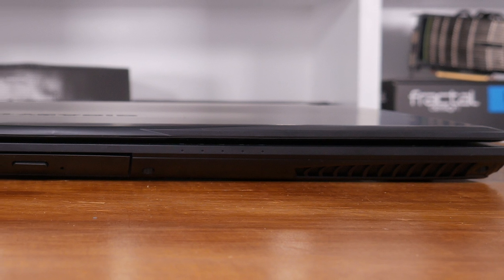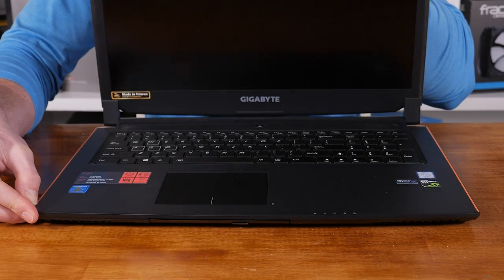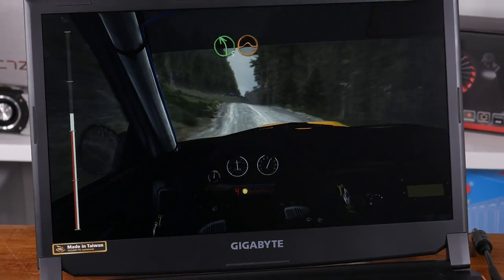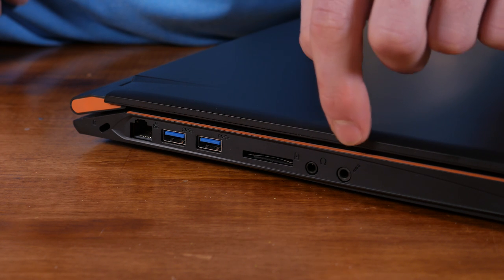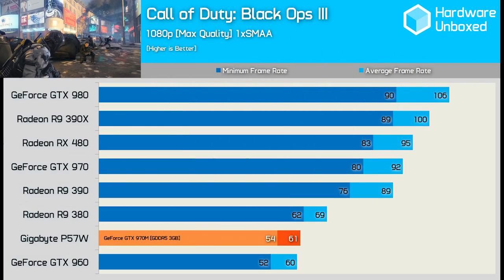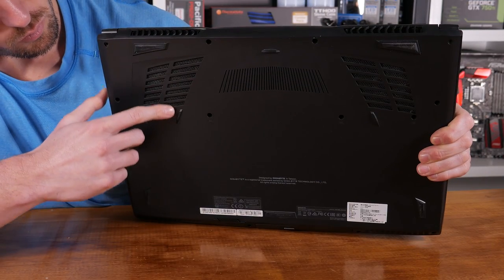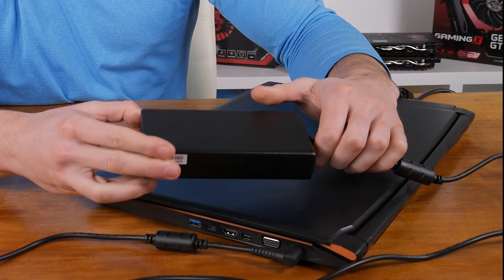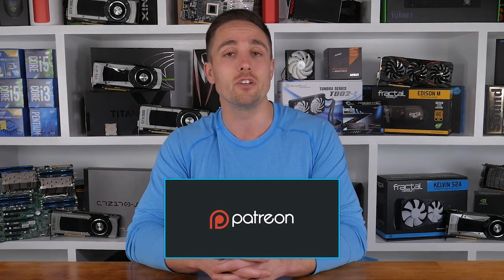Gigabyte P57W Gaming Laptop: Review and Benchmark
Check prices now

link]/K6zgwx

VIDEO INDEX
0:00 - Intro
0:29 - Size and design
2:20 - Internals & inputs
3:24 - Display
4:42 - Speakers
5:05 - Ports
5:37 - Specs & performance
7:15 - COD: BO3 benchmarks
7:30 - Rise of the Tomb Raider benchmarks
7:43 - The Division benchmarks
7:55 - Battery performance
8:51 - Cooling and temperatures
9:29 - Conclusion
10:43 - Pricing

SPECIFICATIONS

Premium Gaming Graphics NVIDIA® GeForce® GTX 970M GDDR5 3GB
6th gen Intel® quad-core i7 processor
HDMI 2.0 with HDCP 2.2 supports 4K@60Hz output
USB 3.1 Type-C for high Speed transmission
M.2 PCIe SSD – Storage Speed in Overdrive
DDR4 – Data Storage’s Limit Breaker
Swappable bay for ODD / weight Saver / extendable storage
Optional ODD with Blu-ray Rewritable for Massive Data Backup
30-keys Rollover Anti-ghost Backlit Keyboard
Hard-core gaming ID look